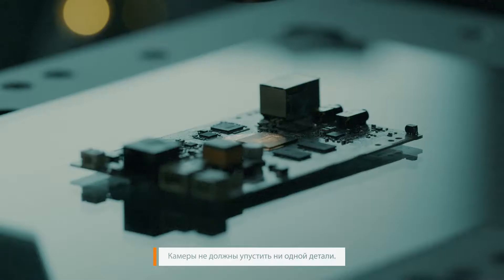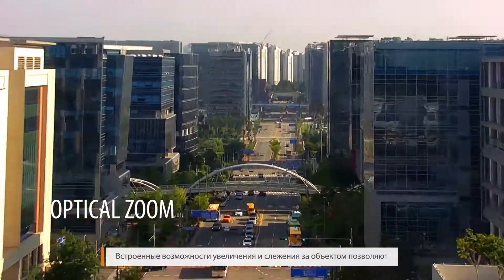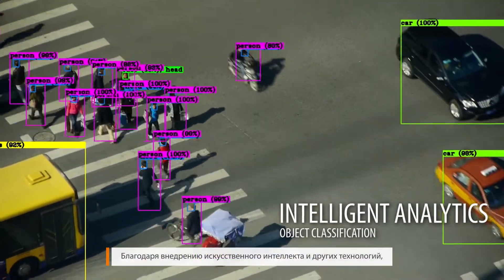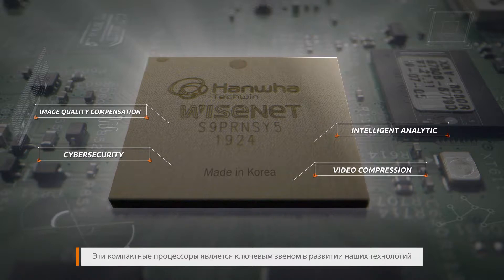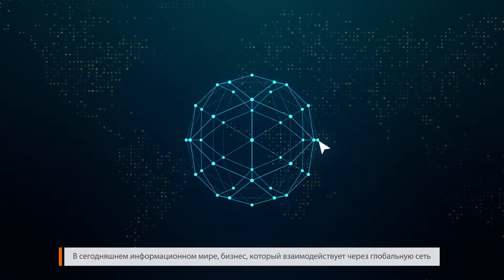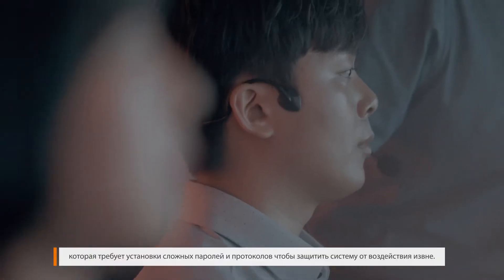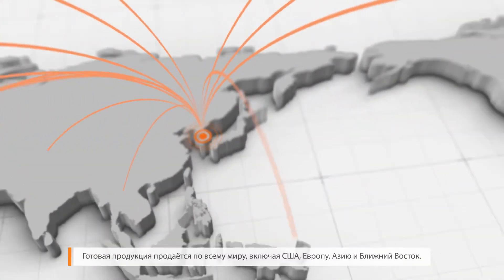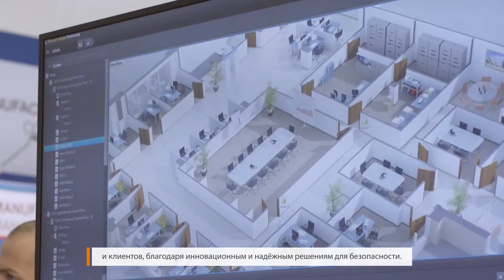Hanwha Techwin Corporate video - View to Intelligence (RUS SUB)